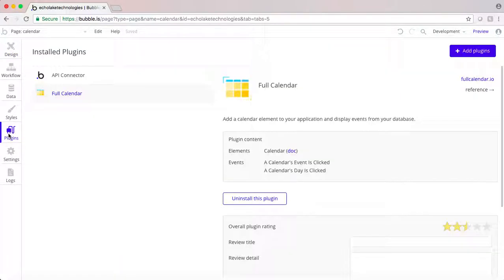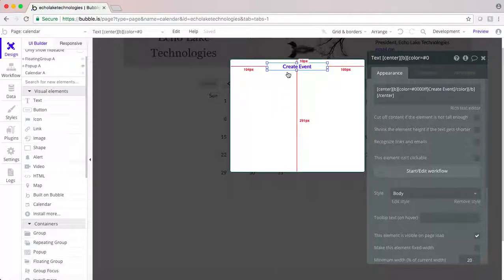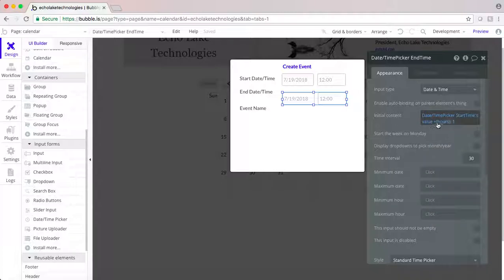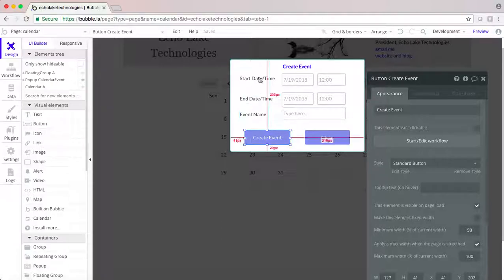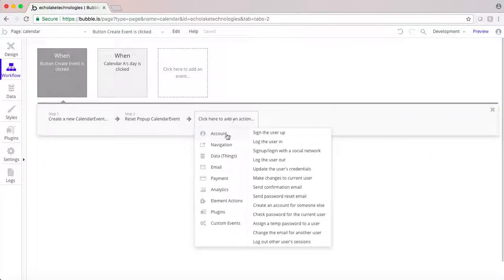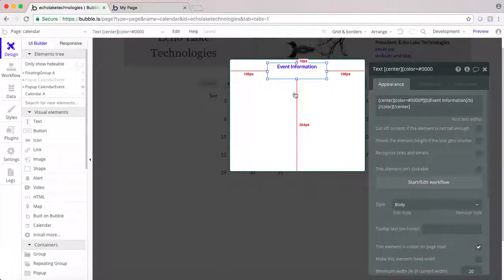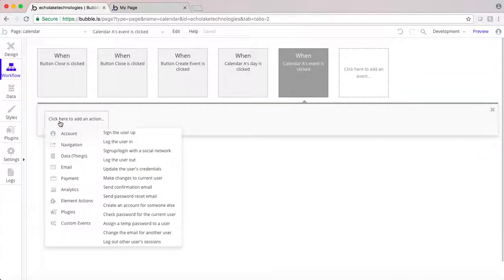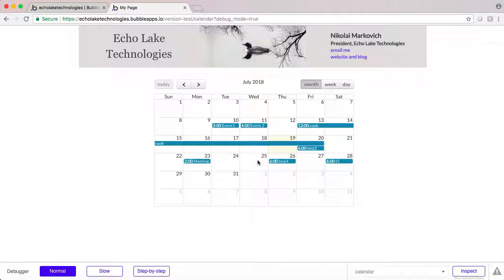Calendar video #2: Add Calendar Plugin to Your Bubble.io No Code Web App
In this video you will see how to create a Calendar in your Bubble.io no code web app.  You'll learn how to create Calendar events, show event information and delete events.